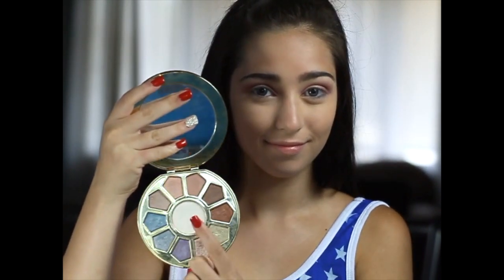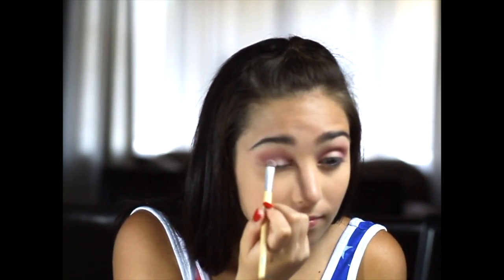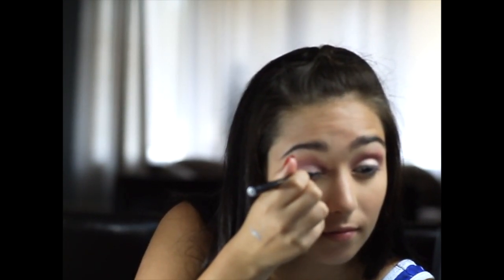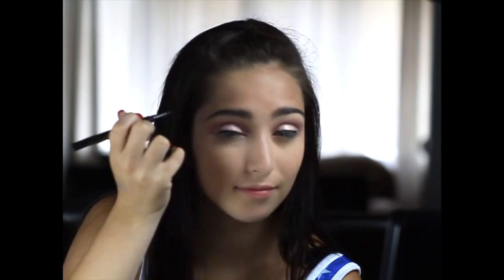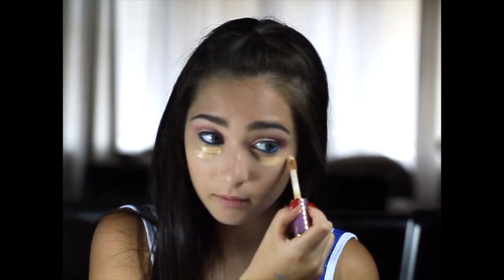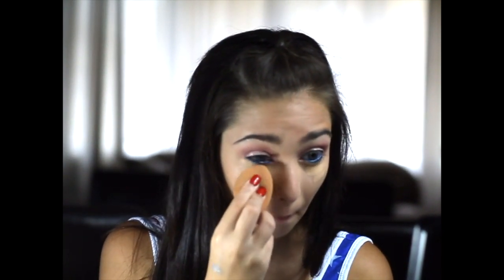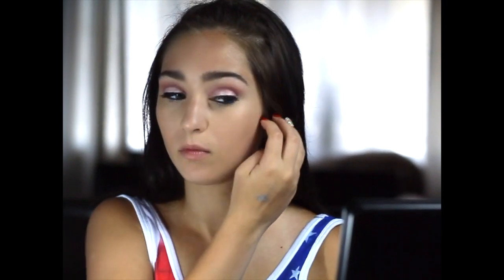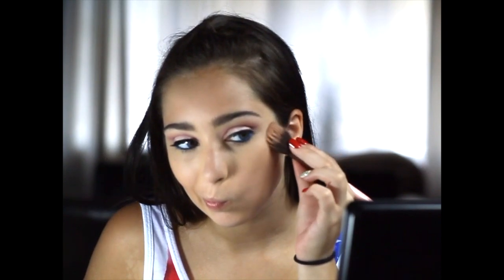4th of July Makeup Tutorial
4th of July Makeup Tutorial

Hey Guys!  This video is a 4th of July makeup tutorial! Happy Birthday America!🇺🇸

xo
Francesca

Come say hi on my other social media!

Products and links used in this video listed below:

Carli Babel by bh cosmetics
Tarte Mascara
PPI Blue Marble Setting Spray:
Pirates of the Caribbean by Lorac
Make Believe in Yourself by Tarte
Smooch by Kylie Cosmetic
Sun kissed Bronzer by Pop Beauty
Mary Jo K by Kylie Cosmetics
Still stay all day
24/7 glide-on Eye Pencil by Urban Decay
Tarte Shape Tape Concealer
Laura Geller Diamond Dust
Ardell Natural Lashes in Demure Black
Duo Lash glue
4th of July Makeup
4th of July Makeup Tutorial